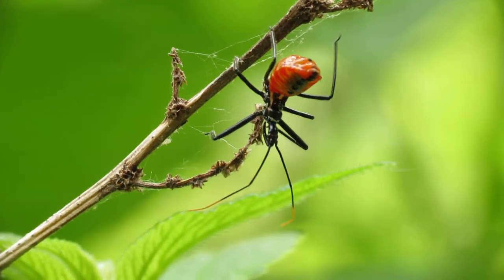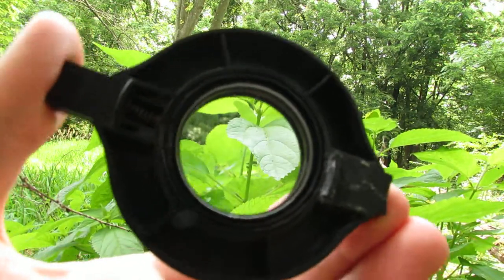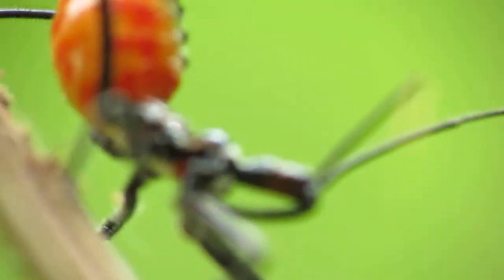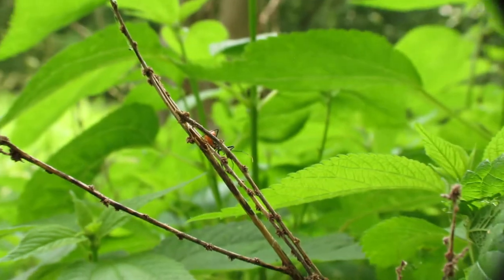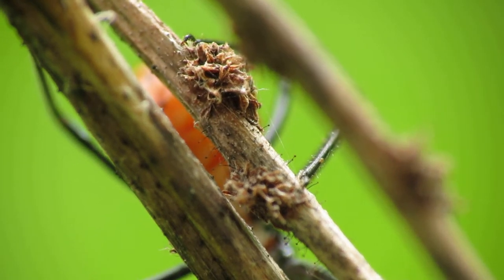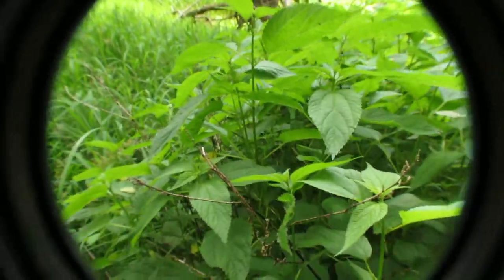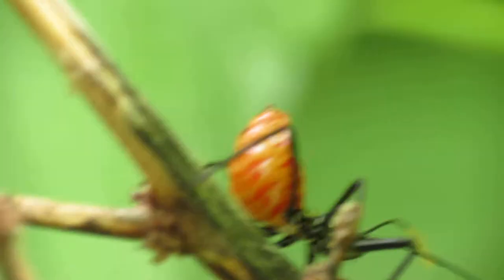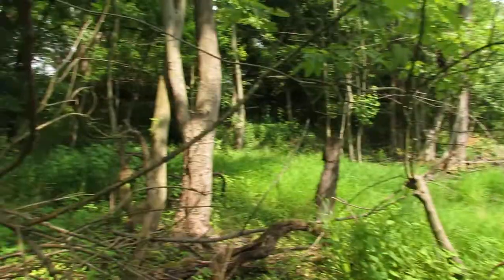How to Take Close Up Macro Photographs with a Canon PowerShot Digital Camera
Using a digital camera like a Canon PowerShot along with an attachable clip on macro lens is a great way to create a $150 to $200 macro photography setup to get amazing close up photos of insects and bugs.